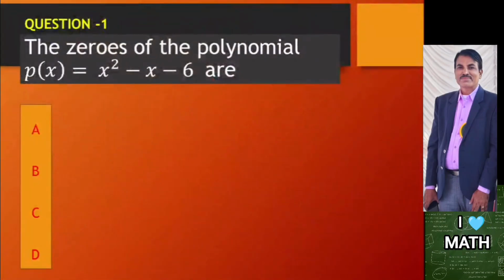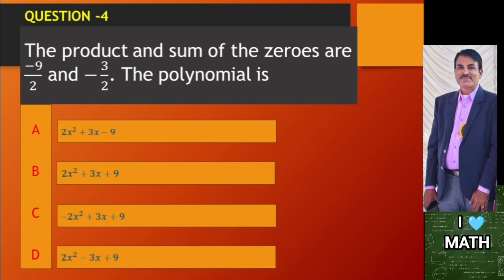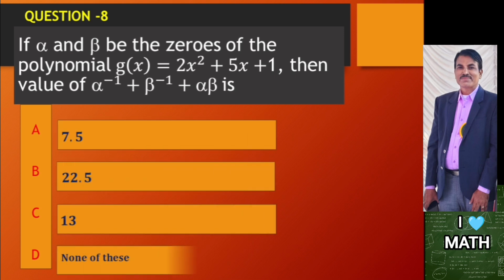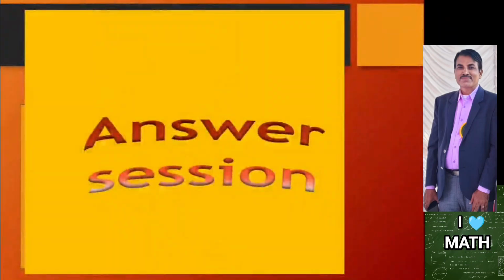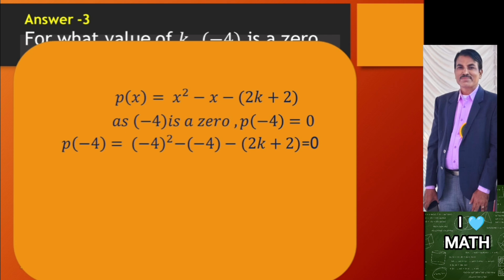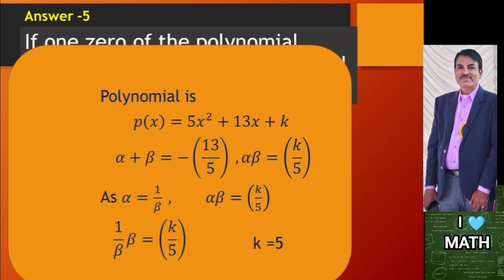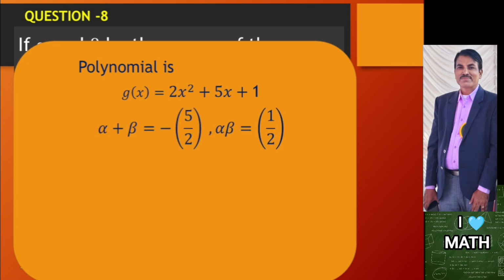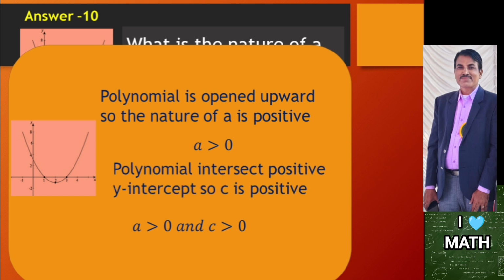Mastering Polynomials: Top MCQs with Answers | Polynomials MCQ Practice | Arun Samantroy | Arun Sir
📚 Class 10 Polynomials: Master Important MCQs!
Join Arun Samantroy (Arun Sir) in this specially designed video for Class 10 students, where he explains multiple-choice questions (MCQs) on polynomials in an easy-to-understand way. These questions are perfect for your school exams, board exams, and practice sessions.

🔍 What’s Covered in the Video:
✔️ Key concepts of polynomials for Class 10
✔️ Solved MCQs with detailed explanations
✔️ Tricks to solve questions quickly

🎯 Perfect For:

Students preparing for CBSE Class 10 board exams
Class 10 school-level math practice
🔗 Don’t Forget to:

💬 Got questions or doubts? Drop them in the comments, and Arun Sir will help you out